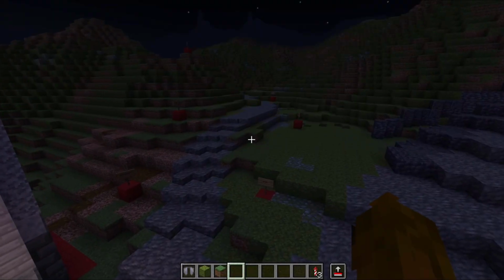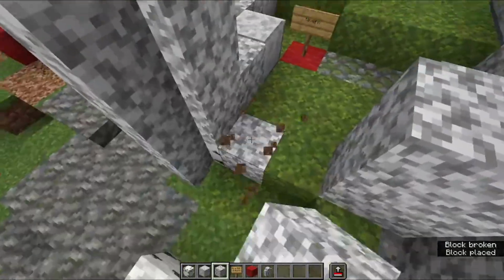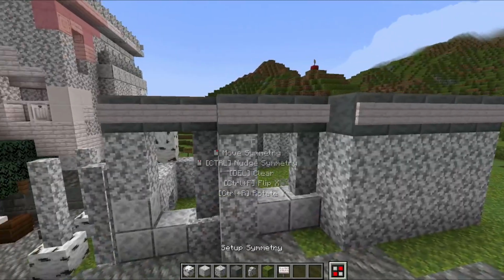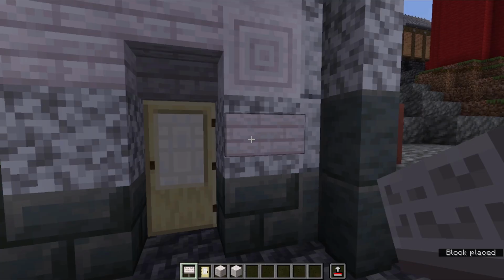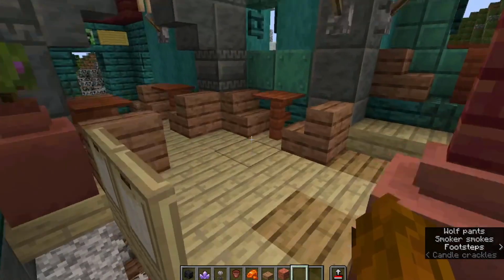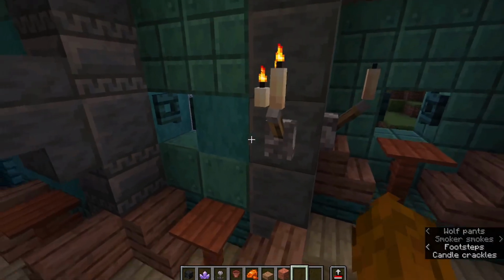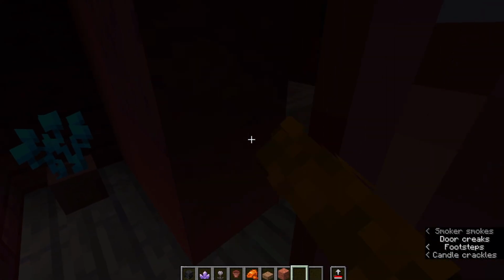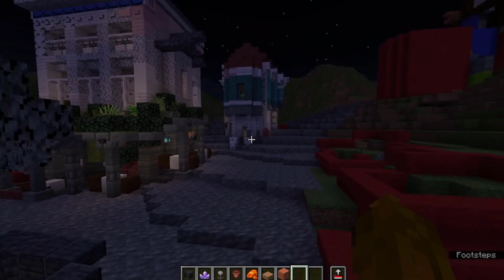Creative Episode 2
Building a small little restaurant, on a strange corner